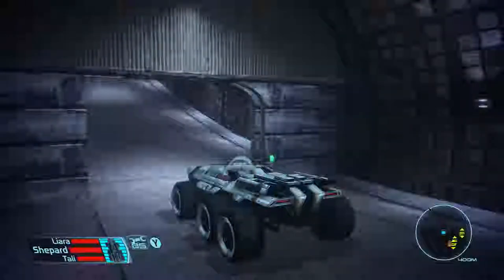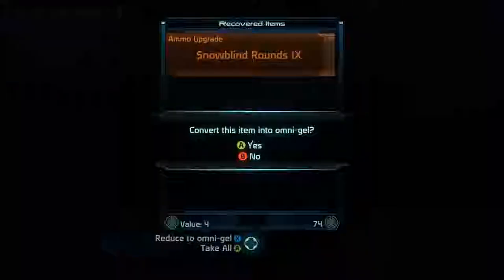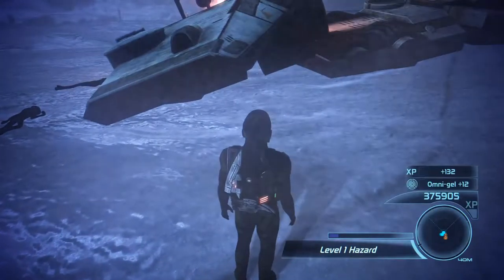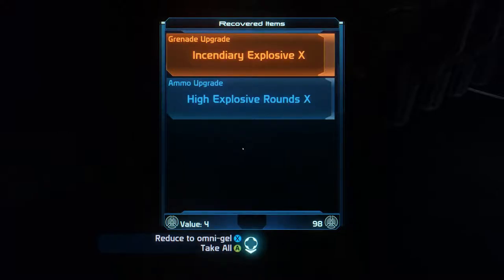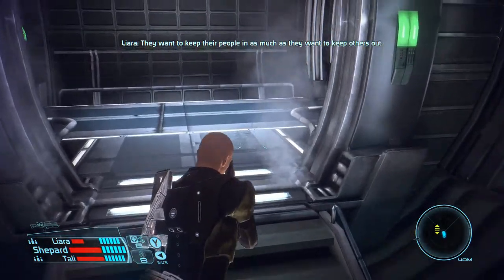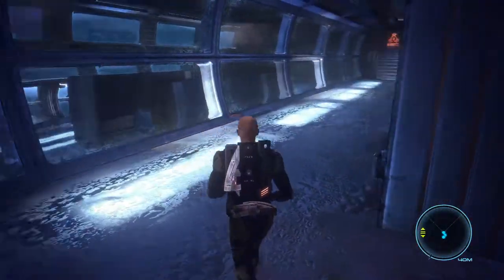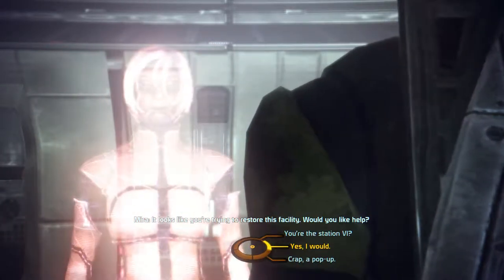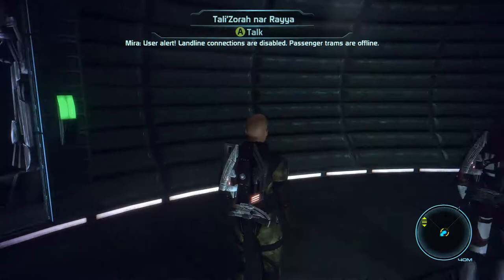Mass Effect 1 - [Renegade Adept] Noveria: The Trek To Peak 15 Pt.48